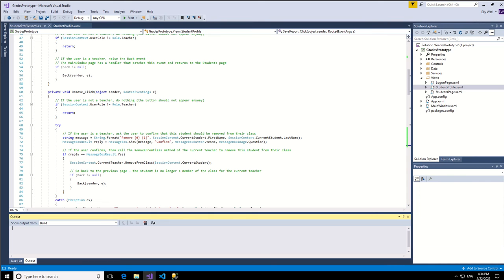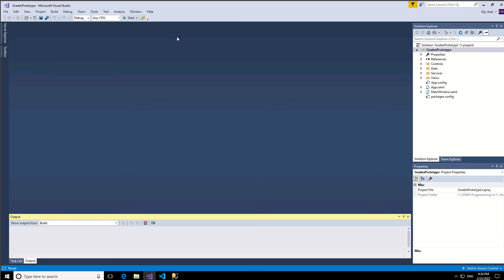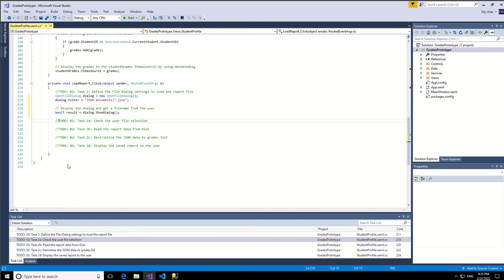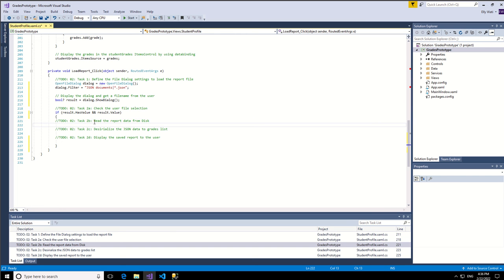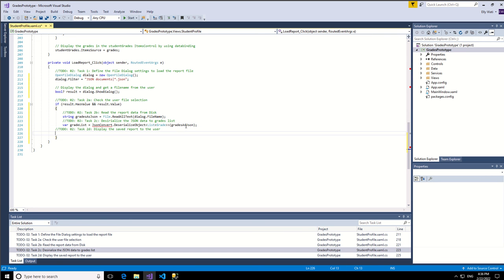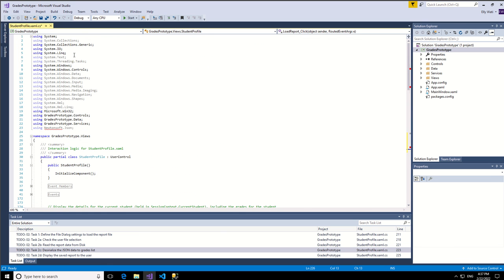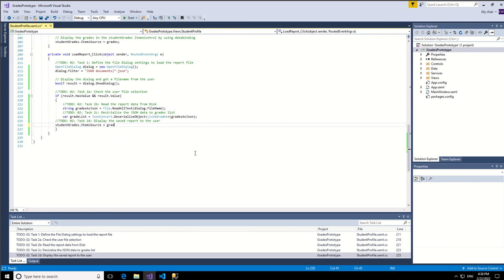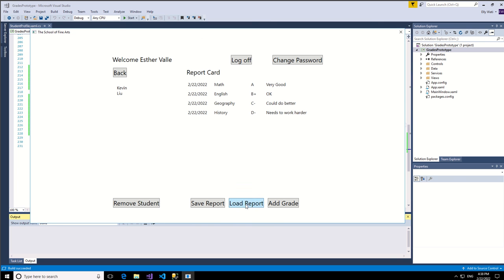C# Module 6 Exercise 2